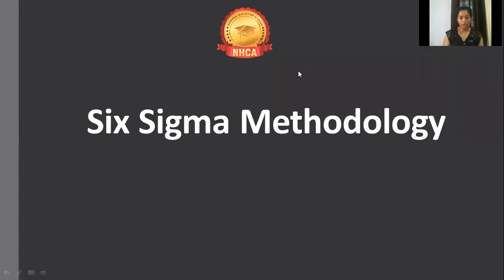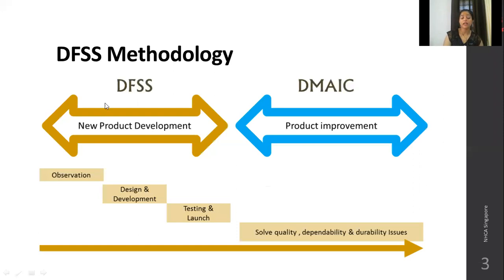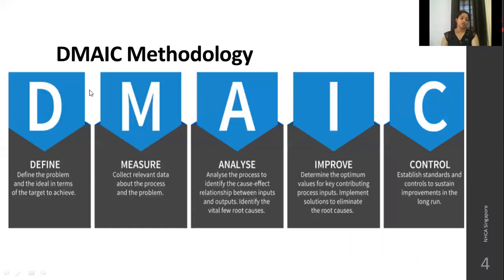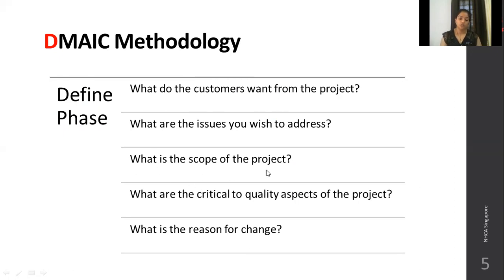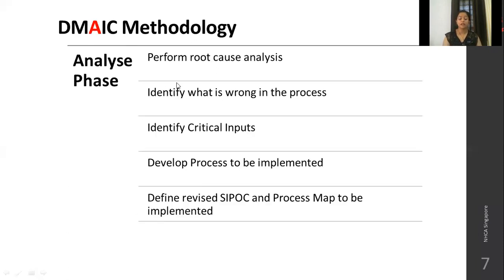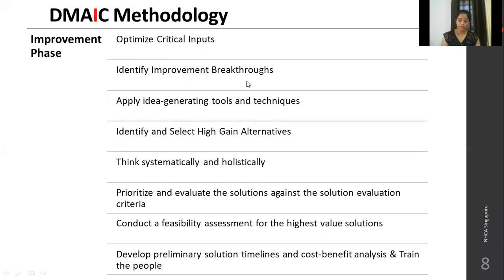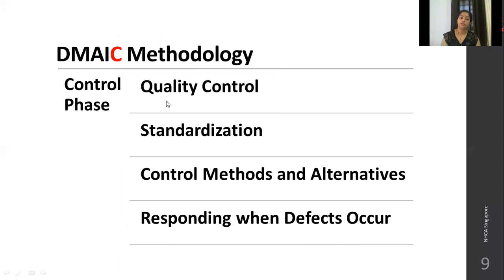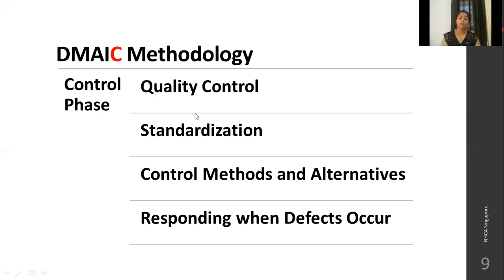Six Sigma Green Belt Course | Six Sigma Methodology